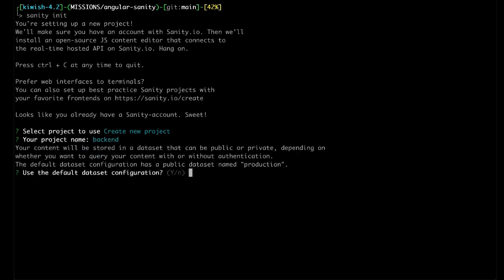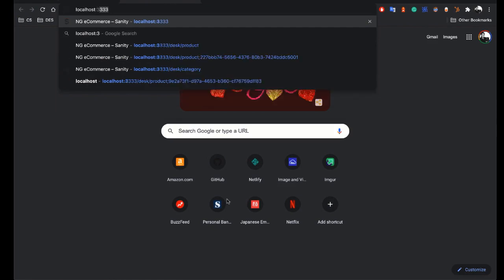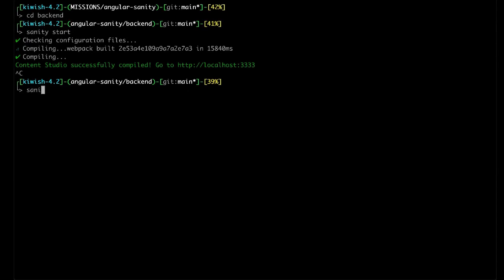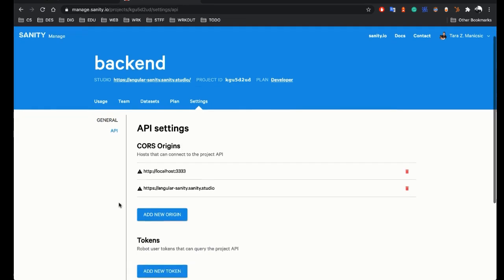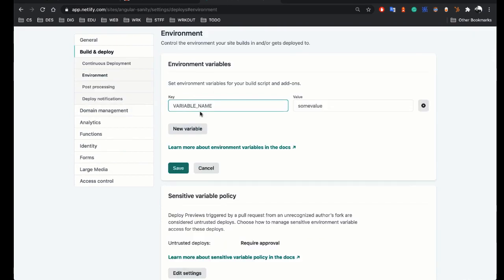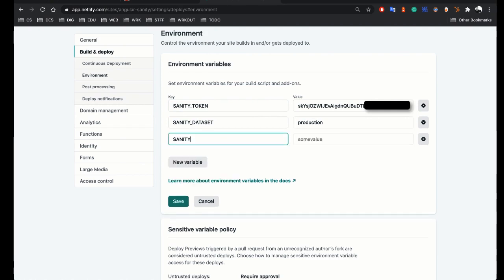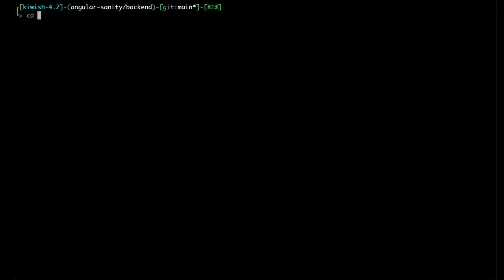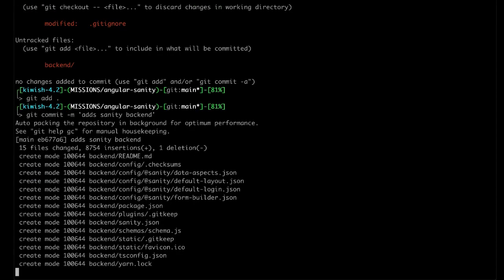Angular Dynamic Data with Sanity.io: Sanity.io Instance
It's time to start launching Sanity.io!

00:06 Install Sanity CLI tools
00:24 Create new project & start Sanity
01:11 Deploy to Sanity & log in
01:53 Make new token
02:20 Add environment variables
03:31 Add variables to gitignore